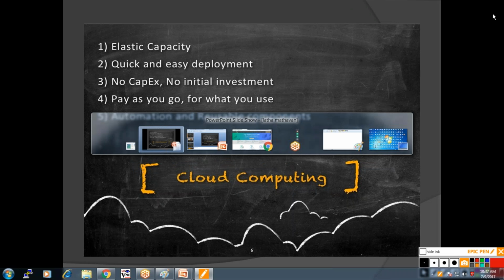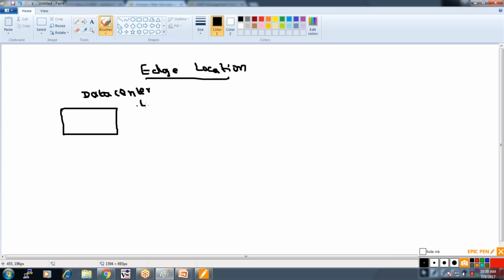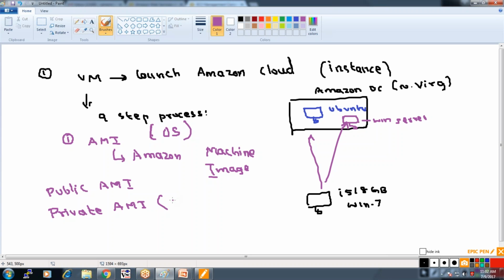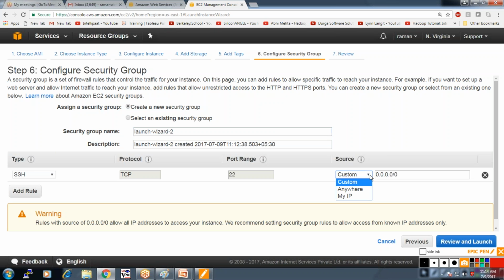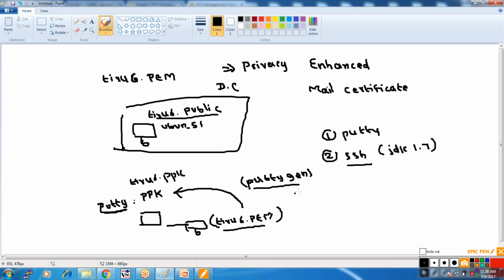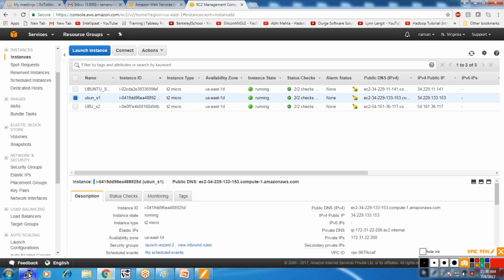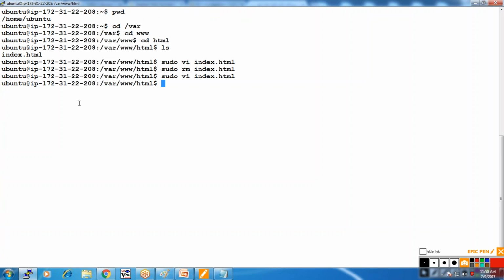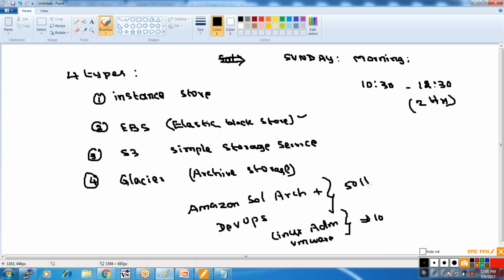2017 07 09 10 36 AWS EC2